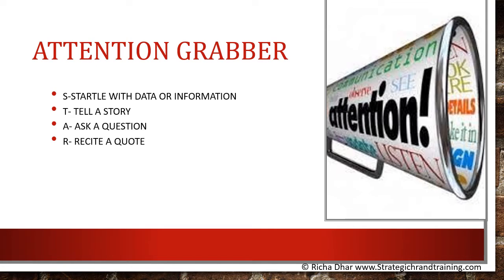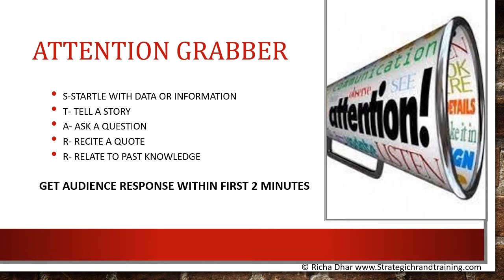Power To Present - Module 3 Created By